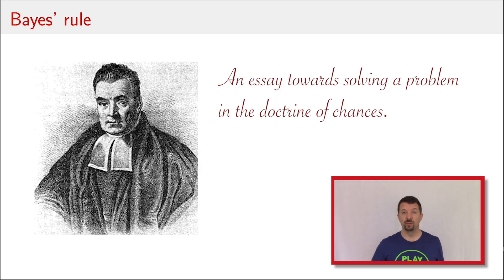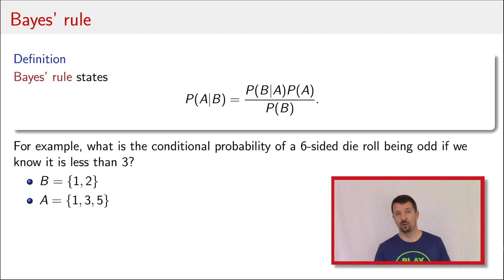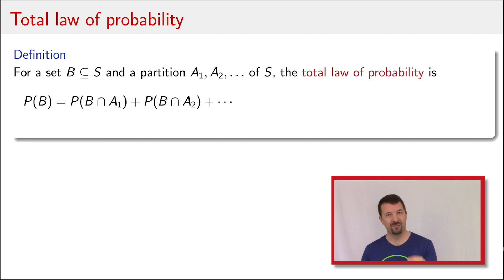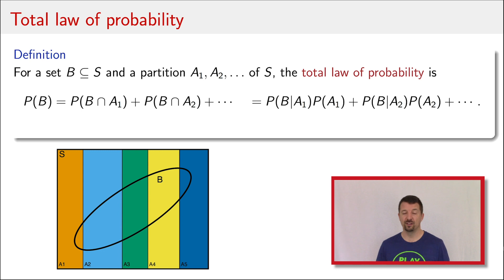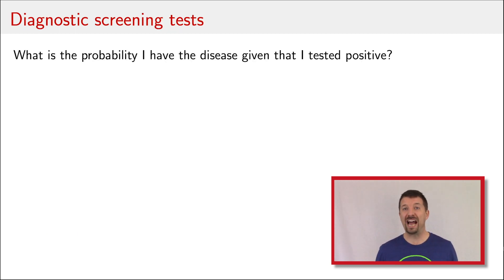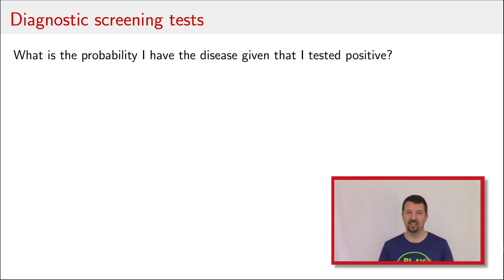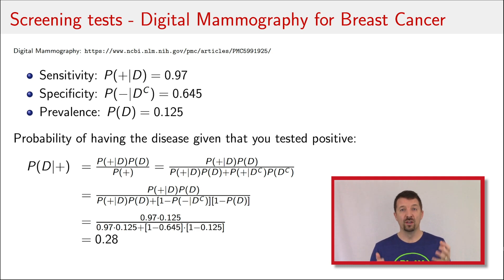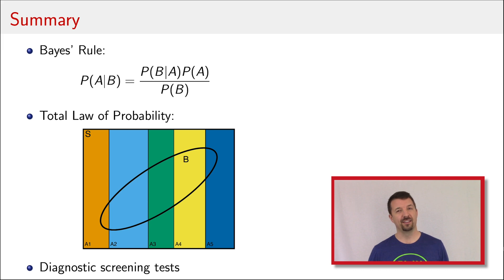Dr. J's Guide to Bayes' rule with an application to diagnostic screening tests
Dr. J introduces Bayes' rule/theorem/law as a double application of the definition of conditional probability. Then, the denominator in Bayes' rule is expanded using the total law of probability. Bayes' rule is applied to calculating the probability of having a disease after a diagnostic screening tests. The particular example uses digital mammography where the sensitivity, specificity, and prevalence can be found

00:00 Introduction
00:40 Bayes' Rule
04:16 Law of Total Probability
06:58 Die rolling example
10:11 Diagnostic screening tests
12:30 Digital mammography
17:15 Summary